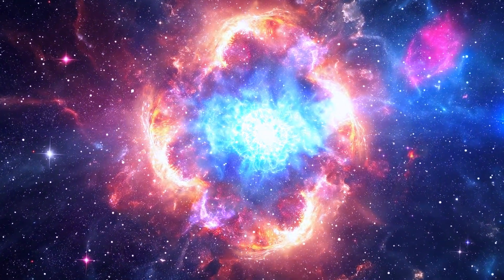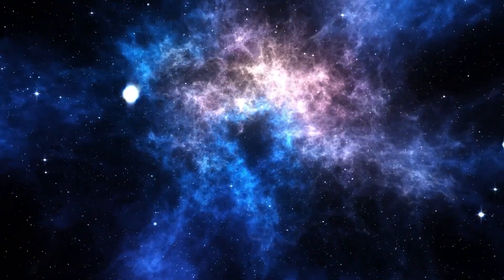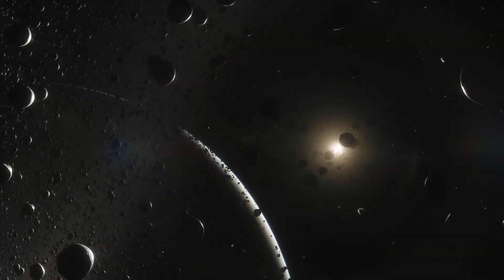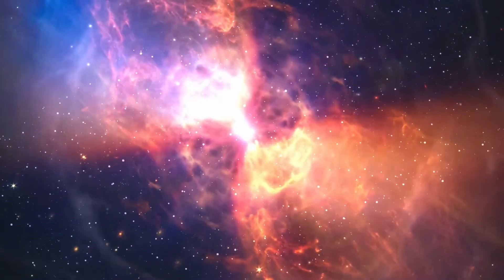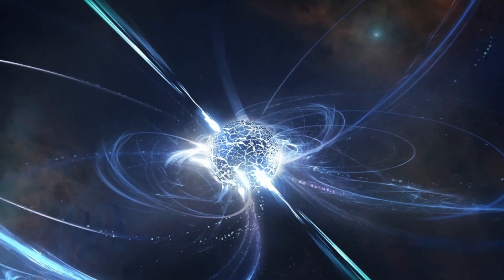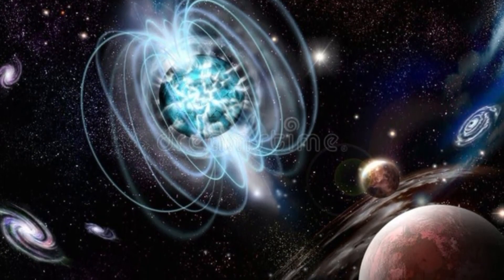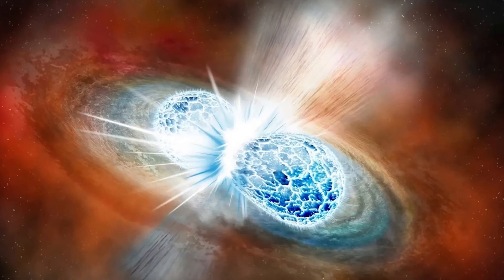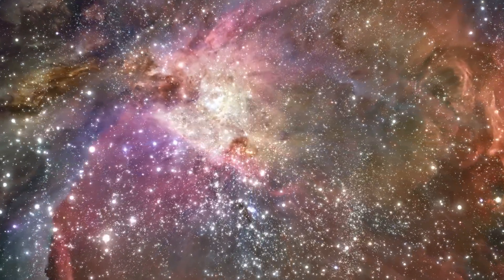Neutron Stars – The Most Extreme Things that are not Black Holes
In this video, we will be answering the question of...Neutron Stars – The Most Extreme Things that are not Black Holes
In this video, we explore neutron stars, the most extreme things in the universe that are not black holes. Learn about the fascinating properties of these powerful cosmic objects!

🔍 Discover this...

😴 Do you use these videos to sleep or for nighttime watching?

VIDEO CHAPTERS:
00:00 - Intro
02:00- Part One
04:00 - Part Two
06:00 - Part Three
08:00 - Part 4
10:00 - Conclusion

Online Group ► Coming Soon!